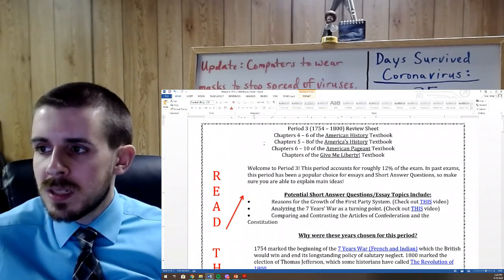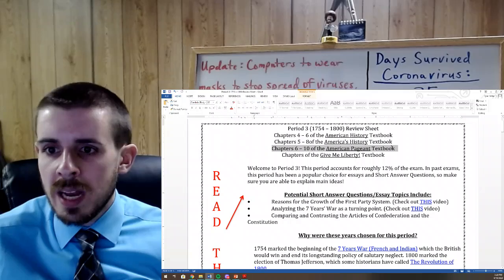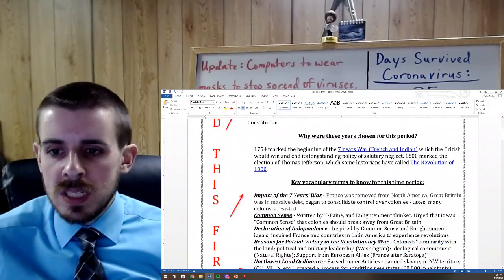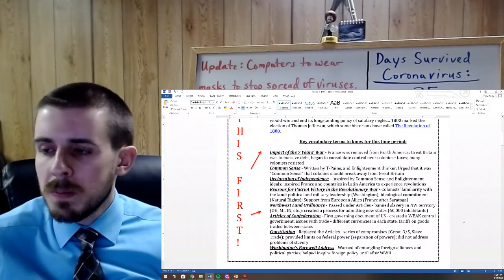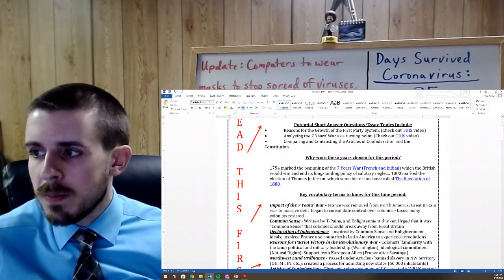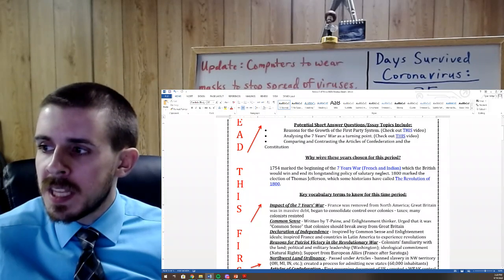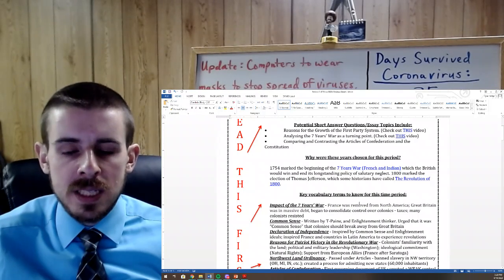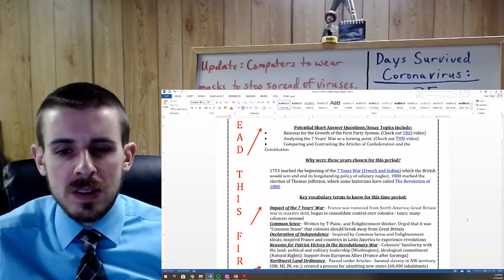APUSH Video for 4/20/2020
Short video outlining today's activity for class